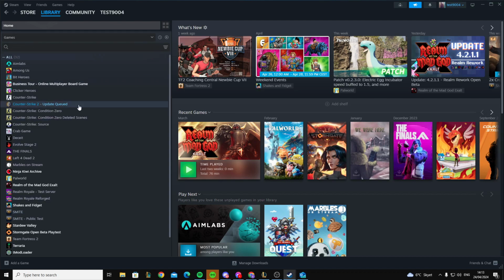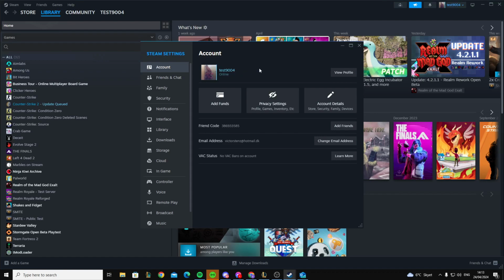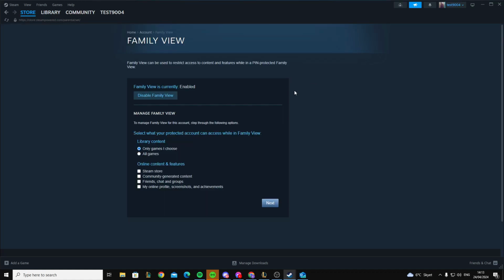How To Turn Off Age Restriction On Steam (2025)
In this video I'll show you how to disable and turn off family view on your steam account. The method is very simple and clearly described in the video. Follow all of the steps & easy and fast remove age restriction on your steam account best method